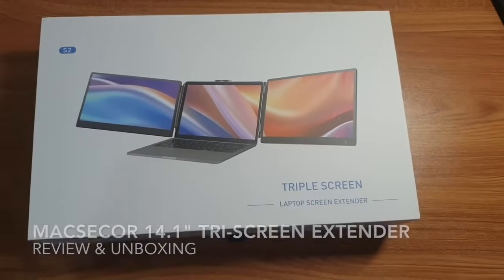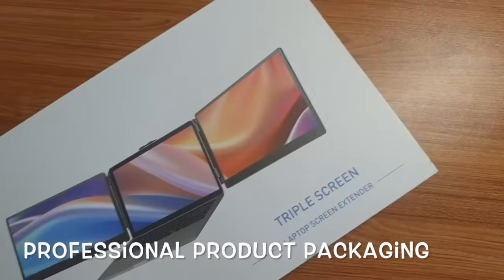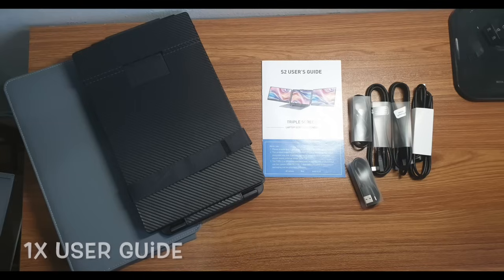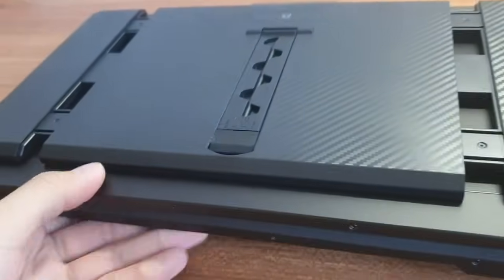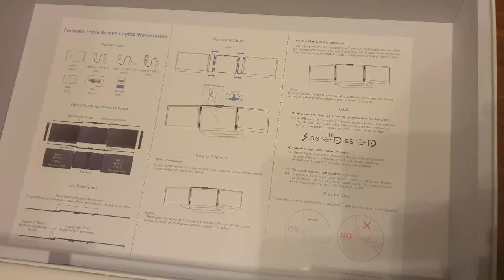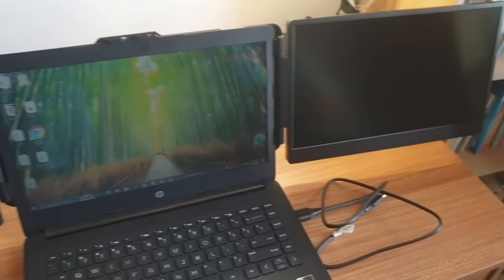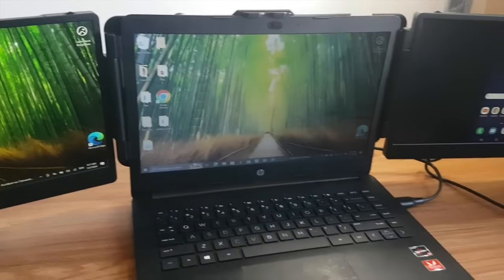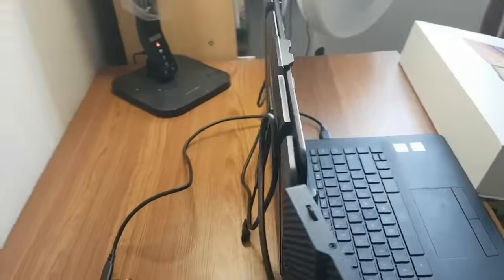Macsecor S2 14.1″ Triple Screen Laptop Extender (Review & Unboxing)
Today we check out the Macsecor S2 Triple Screen Monitor Extender! I can use it to extend my laptop screen to triple screens easily with its clip and use design! Find out more in this video as I dive into the product usage experience and functions of this product!